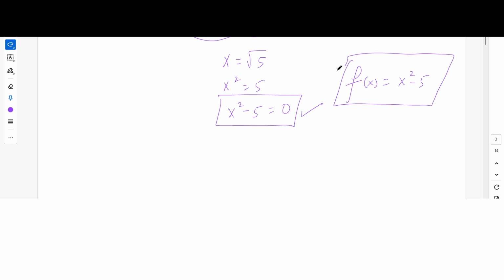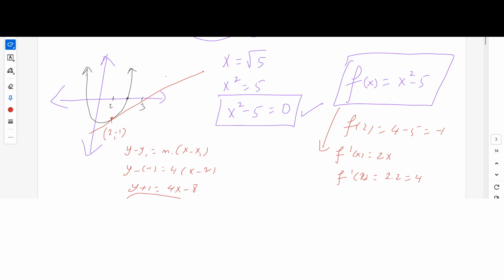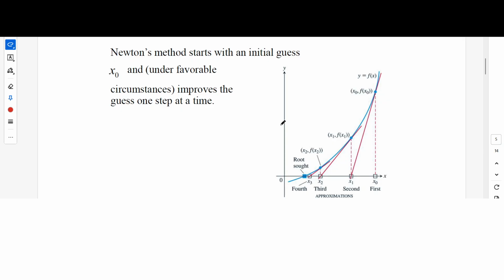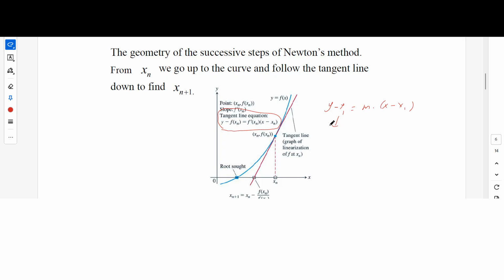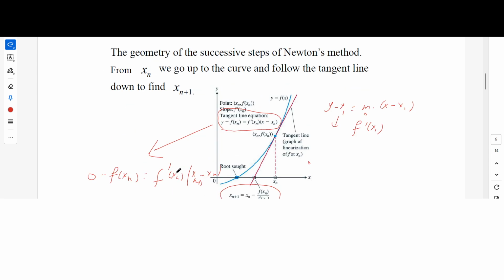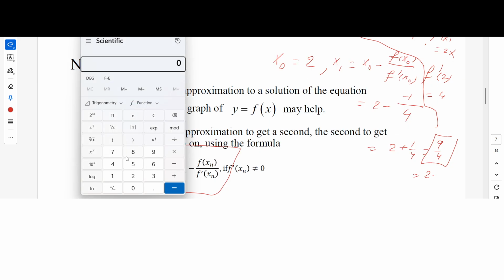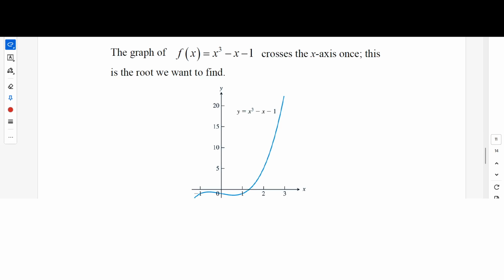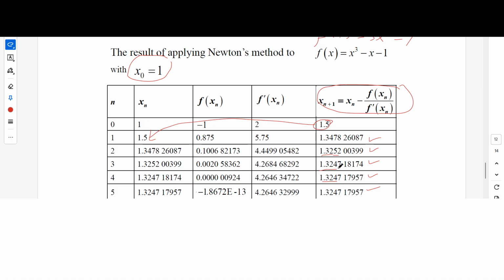4.6: Newton's Method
Due to recording window constraints, a few small details at the edges of the screen were cut off. Please use the notes below to supplement your lecture view:

* **At (Top Edge):** The initial title and function setup are partially cut off at the very top of the recording window. The full text written on the board reads:
Section 4.6: Newton's Method

* **At (Top-Left Corner):** When setting up the point-slope formula for the tangent line, the top line of the equation is partially cut off at the very edge. It should read:
y - y_1 = m(x - x_1)
*(Below it, the substitution step is fully visible as y - (-1) = 4(x - 2), simplifying to y + 1 = 4x - 8).*

* **At (Bottom Edge Overlay):** When generalizing the formula for the n-th step, the bottom lines of the text block are partially obscured by the playback progress bar. The complete text block reads:
y_1 = f(x_n)
x_1 = x_n
m = f'(x_n)
*(This establishes the notation used to transition directly into the general Newton's Method iteration formula: x_{n+1} = x_n - [f(x_n) / f'(x_n)]).*

### Lecture Timestamps

00:00:01 - Introduction & Motivation: Why we need Newton's Method
00:01:15 - Geometric Intuition: Graphing f(x) = x^2 - 5 and choosing an initial guess
00:02:24 - Finding the first tangent line equation manually
00:04:16 - Finding the first approximation (x_1) using the x-intercept
00:06:28 - Core Concept Summary: Initial guesses and iterative steps
00:07:57 - Derivation of the general Newton's Method formula
00:10:37 - Example 1: Approximating the square root of 5 (x_1 and x_2)
00:15:01 - Example 2: Approximating roots for a cubic polynomial f(x) = x^3 - x - 1
00:16:17 - Practical Applications: Technology vs. manual calculations and decimal accuracy